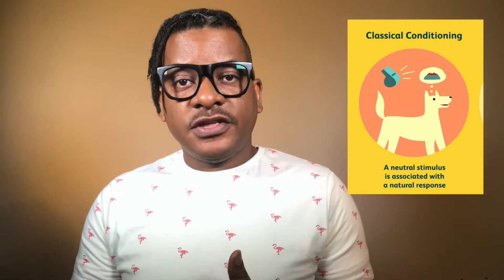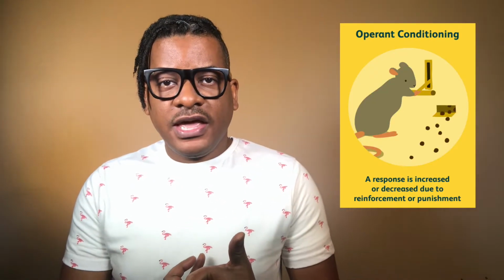The Learning Perspective HTU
In this video Rodney Walker give overview of the The Learning Perspective.